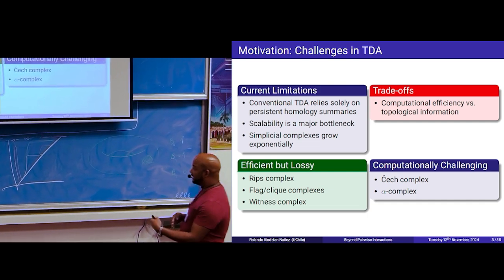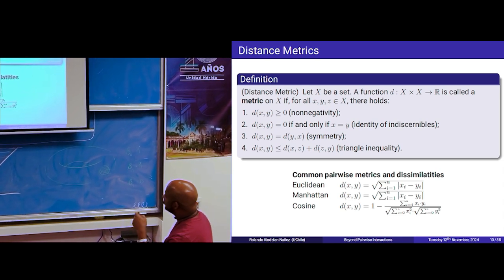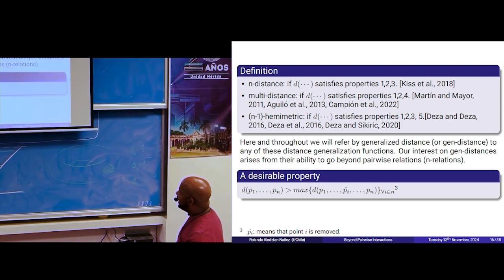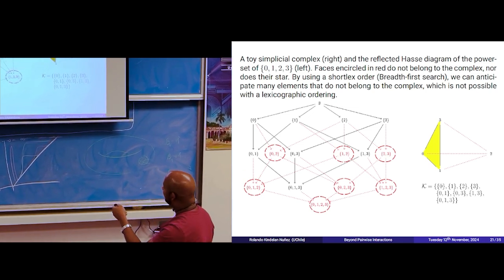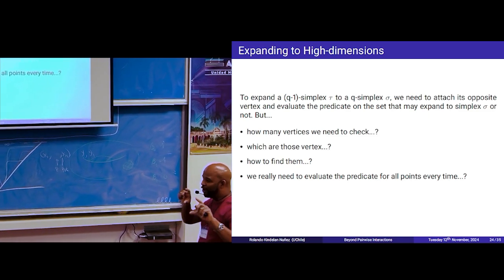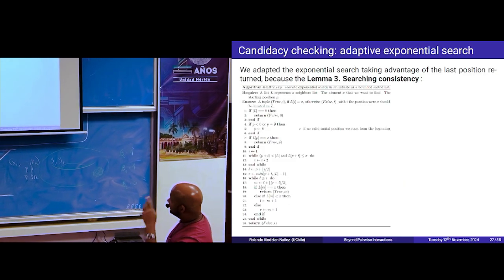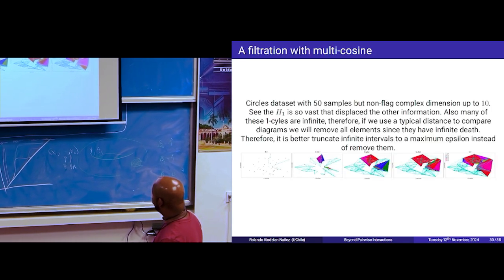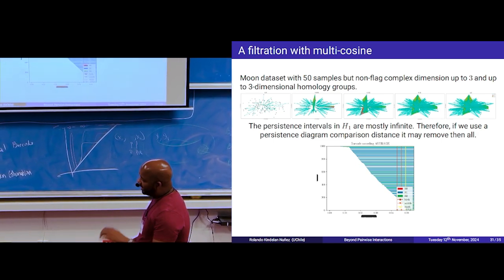Rolando Kindelan Nuñez | Beyond Pairwise Interactions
Talk delivered by Rolando Kindelan Nuñez at the CIMAT Mérida Applied Topology School held in CIMAT Mérida, Yucatán from November 7 to 12, 2024.